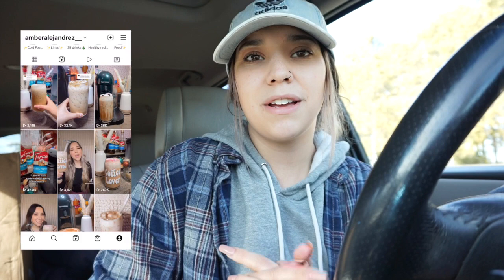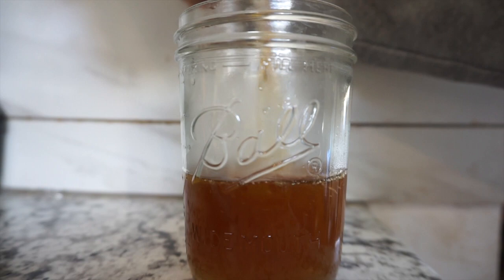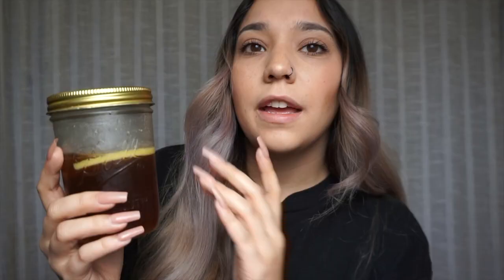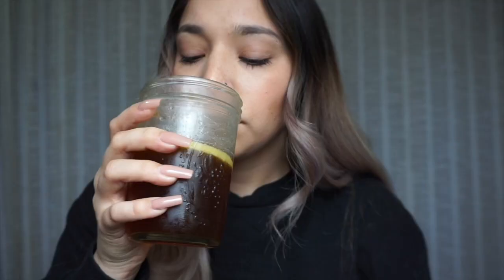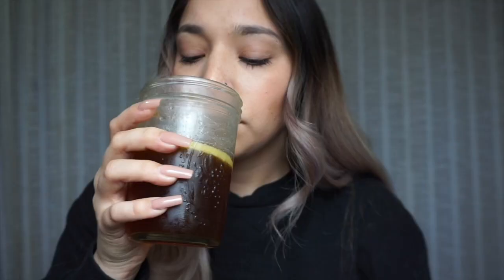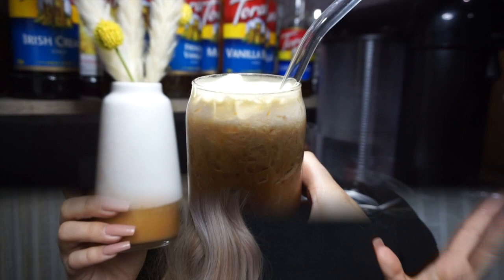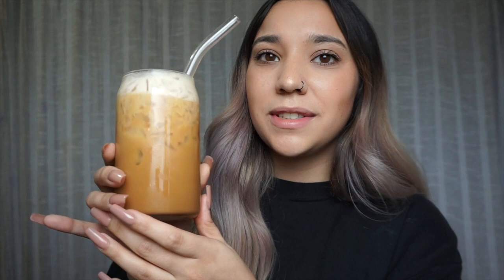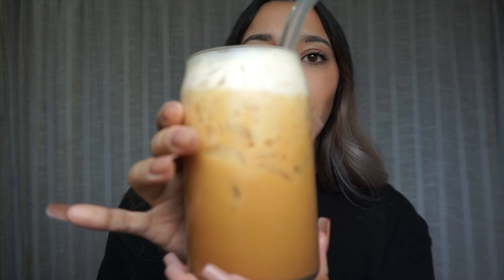Sugar Cookie Syrup Recipe | Sugar Cookie Latte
Lets make some coffee syrup!
I recreated the Starbucks sugar cookie latte with oat milk!

Recipe:
4 tbsp butter
1/2 cup white sugar
1/4 cup brown sugar
1 cup water
1 tps vanilla extract
1/2 tps almond extract

✨I appreciate all the love and support thank you all✨